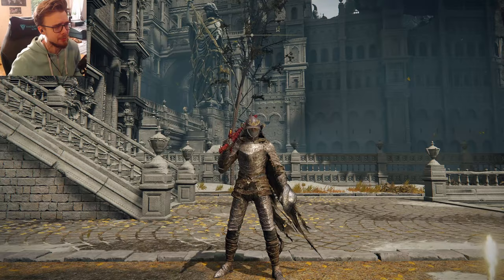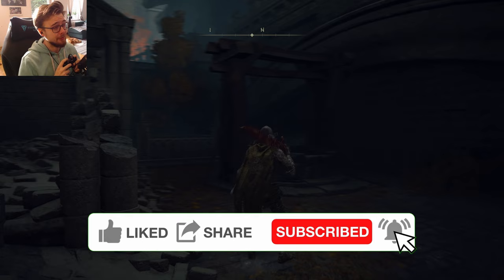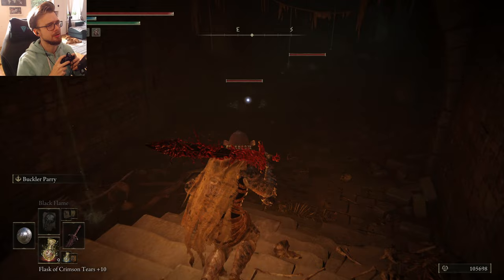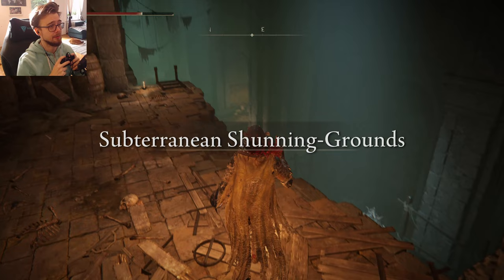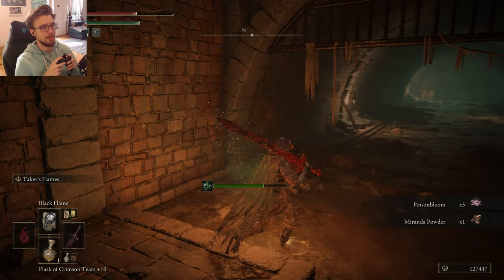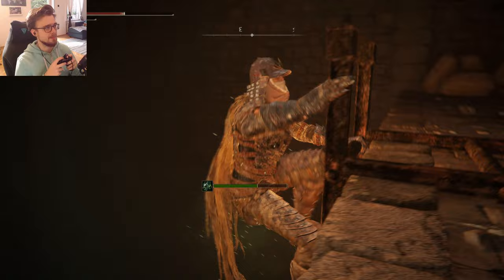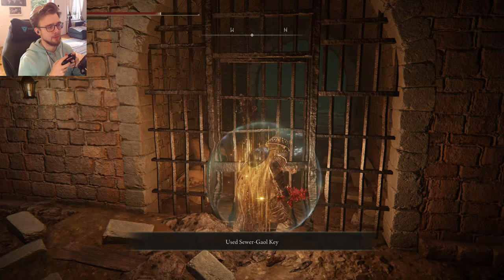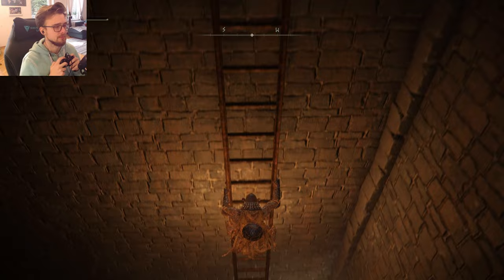How to find the Dung Eater... ON ACCIDENT!? Subterranean Shunning Grounds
Leyndell City has been cleared out, so we can commence in the story! But before we do that, we need to explore the depths below the sprawling city. This region is called the subterranean shunning grounds, and it is a nightmarish place.